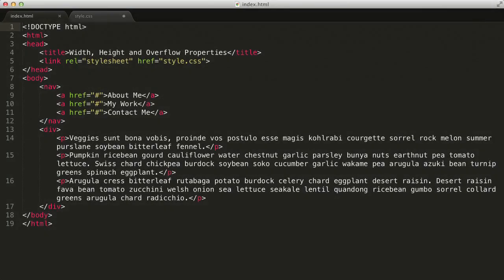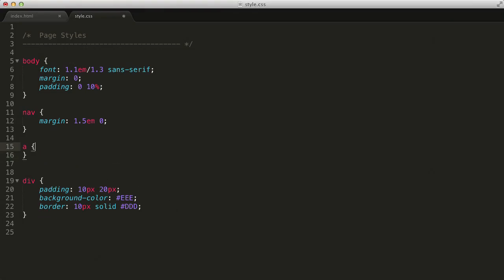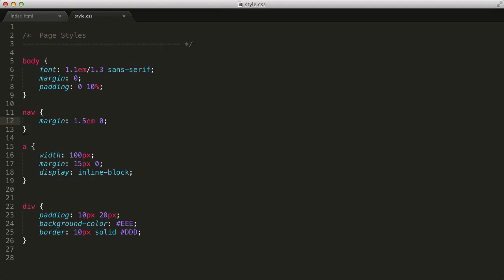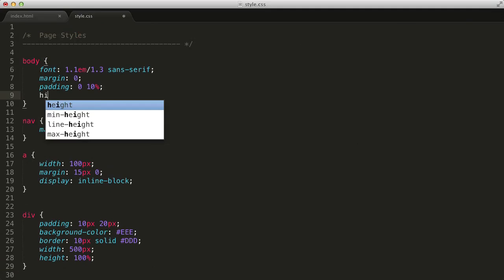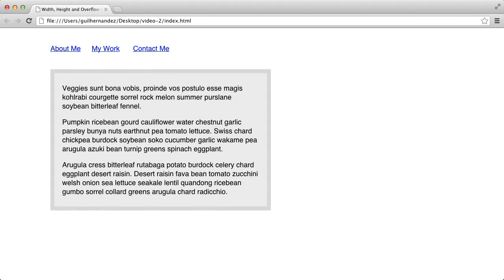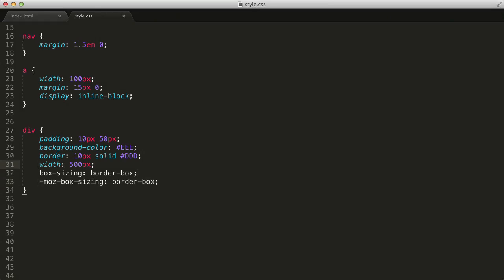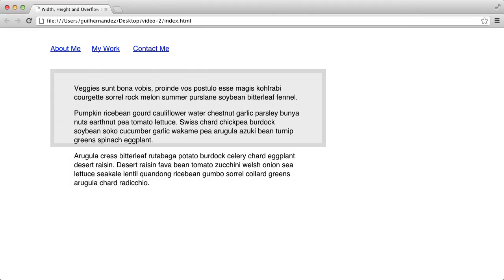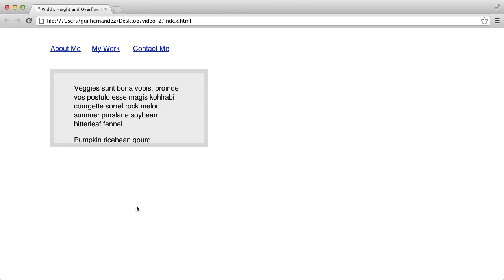CSS Foundations : Width, Height and Overflow Properties